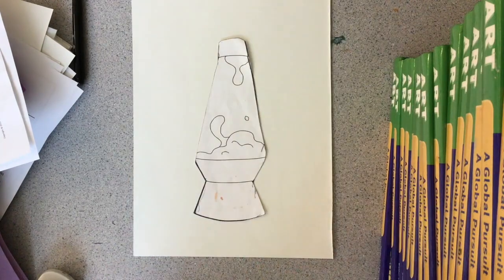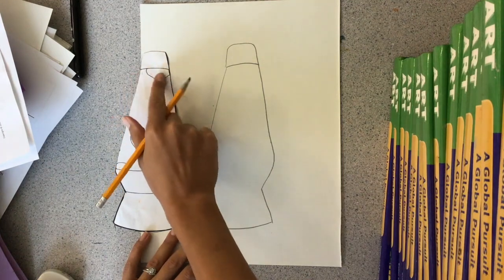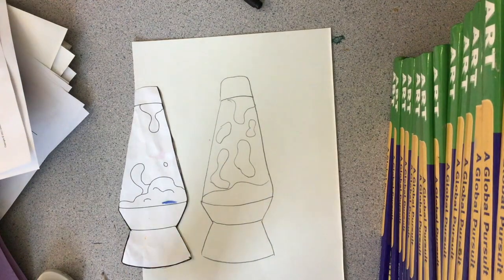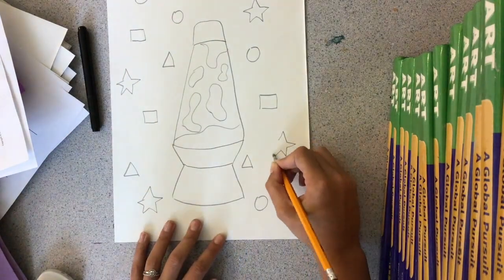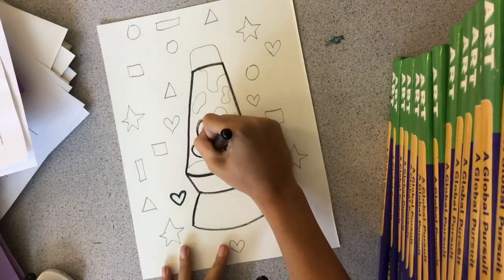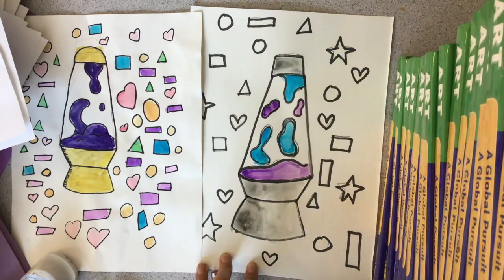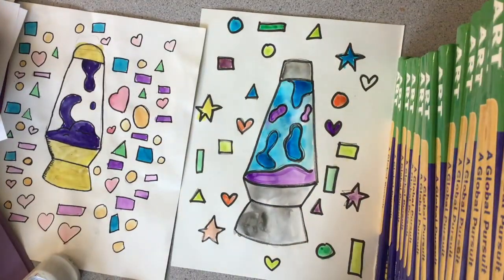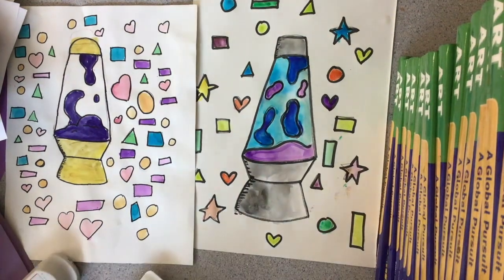Organic vs Geometric Shape - Lava Lamp Painting